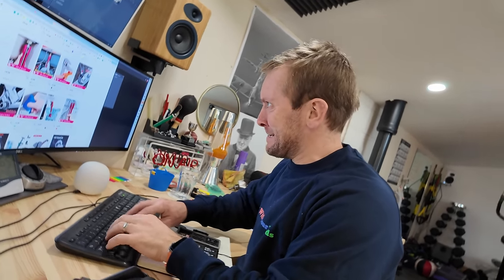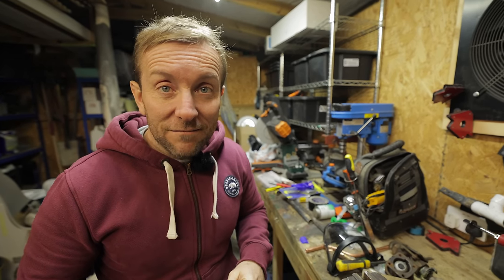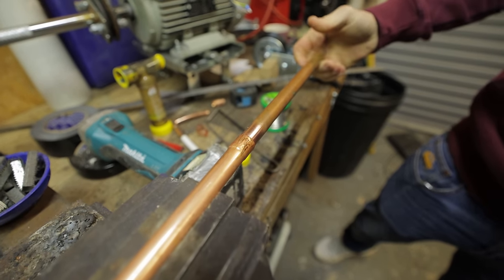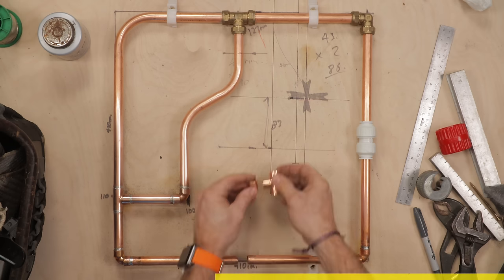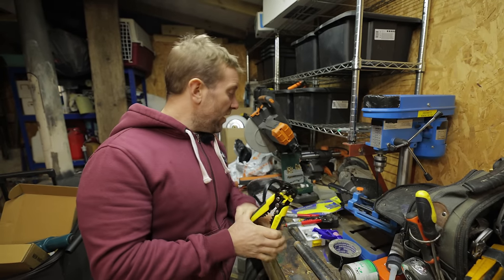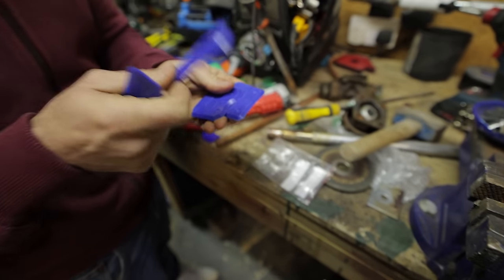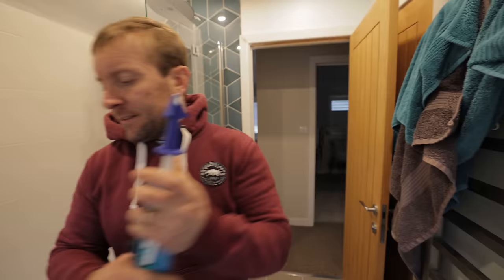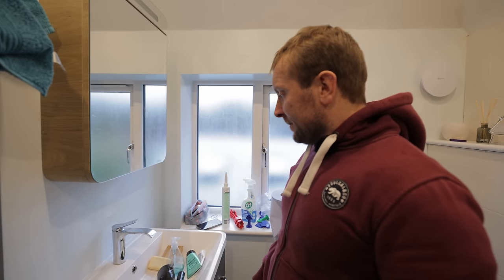TEMU PLUMBING TOOLS ANY GOOD?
I spent £50 on Temu Plumbing Tools listed below!
🔍Or search my code【dkr4895】on Temu App to claim

Shop my picks：
1 Roll 3M Reusable Fastening Tape Cable Ties £0.59💰
1pc LED Flashlight Gloves, Fathers Day Gifts From Daughter Son Wife, Gifts For Men Him Dad Boyfriend, Cool Gadget Hands-Free Lights £1.19💰
1pc Portable Drill Bit Sharpener With Grinding Wheel For Quick And Easy Sharpening Of Nail Drill Bits, Sharp And Ready £1.79💰
1pc Work Protection Mask, Transparent Facial Protector Face FaceMask, Protective Outdoor Heating Home Kitchen Tools, Full Face Mask £2.09💰
4pcs Caulking Tool Kit, Silicone Joint Sealant Spreader Spatula Scraper, Edge Repair Tools, Floor Tile Edges Cleaner £1.49💰
1pc Toilet Plunger, Drain Unblocker, Powerful Plungers Toilet Opener Home Air Drain Blaster, Sewer Plumbing Tools For Bathroom, High Pressure Air Drain Blaster, Cleaner Applied To Kitchen, Bathroom, Clogged Pipe Dredge £18.99💰
1pc Rechargeable Work Lights, COB LED Flashlight, Hanging Hook Magnetic With Builtin Battery, USB Portable Flash Light £6.49💰
5-in-1 & 8-in-1 Flume Wrench Set Sink Repair & Faucet Plumbing Tools Multi-functional Basin Wrench For Bathroom & Kitchen Installations Adjustable Spanner Kit For Home Maintenance £1.35💰
Bathroom Adjustable Wrench, 16-68mm Mini Adjustable Wrench, Small Space Multifunctional Aluminum Wrench, Bathroom Pipe Nut Removal Tool £4.99💰
Super Strong Fiber Waterproof Tape: Stop Leaks Instantly and Repair Any Pipe in Your Bathroom or Kitchen! £1.99💰
5pcs/set Air Condition Copper Pipe Bender, Pipe Bending Tool £6.29💰
5pc Copper Tube Expander, 1/4 Inch Hex Copper Pipe Swaging Tool Drill Bit Flaring Set, For HVAC Air Conditioner Repairing Swage Tools £7.99💰
100pcs Oscillating Saw Blades Universal Multitool Blades Kit  £3.99💰
52-in-1 Multi-Functional Socket Wrench Set - 8-19mm Non-Slip Handle & Rotating Bone Design - Universal Wrench £7.09💰
1pc Electric Wrench Drill Chuck Electric Wrench Conversion Head Conversion Head Cover Hex Head 1/2 Turn 1/4 Expansion Bit Conversion Head £2.29💰
Impact-resistant Anti-slip Cross Strong Magnetic High Hardness Hand Drill Electric Screwdriver Hexagon Set £4.49💰
1 Set, High Torque Impact Wrench Brushless 21V, Lithium Battery Rechargeable Power Wrench, Cordless Automotive Repair Tool Kit £59.79💰
Men's Stylish Solid Heating Jacket With Pockets, Active Breathable Zip Up Long Sleeve Hooded Jacket For Winter Outdoor Activities ( Power Bank Is Not Included ) £40.53💰